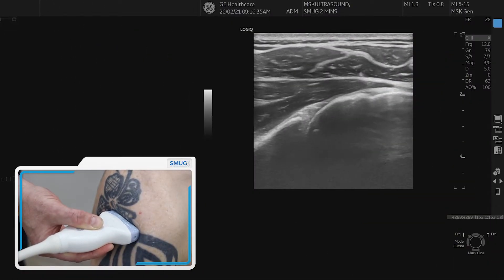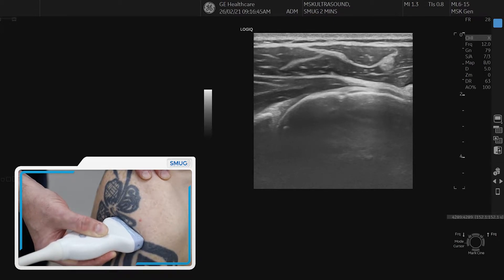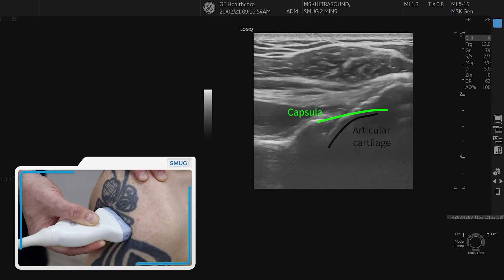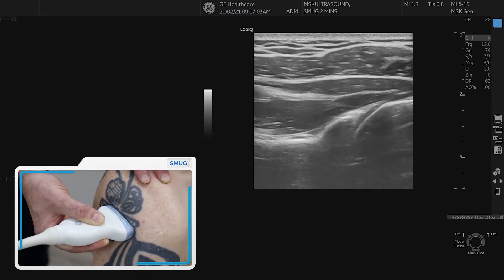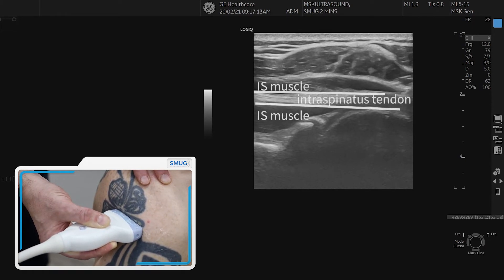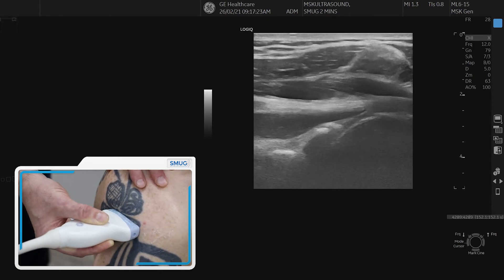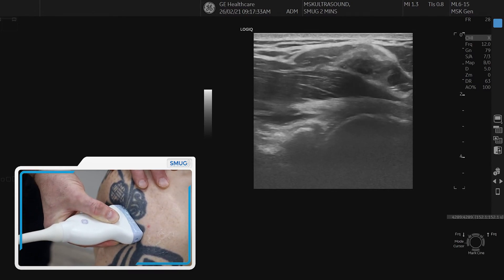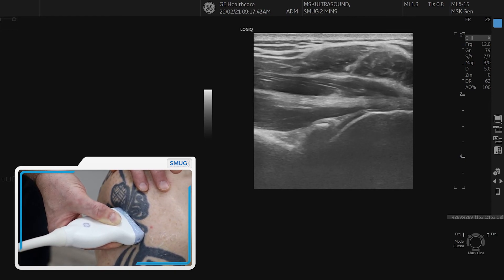Postero-Superior Shoulder Joint - 2 min series MSKUS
🎓 Ready to raise your standards in MSK ultrasound? In this video from SMUG MSK Ultrasound Training, we cover the ultrasound technique for imaging the posterior shoulder joint. The video walks through how to locate key structures like the glenoid, labrum, spinal glenoid notch, and infraspinatus tendon. Whether you're just starting with MSK sonography or looking to refine your skills, this guide helps improve your diagnostic approach to shoulder imaging.

SMUG MSK Ultrasound Training has been setting the standard in ultrasound education for over a decade. Whether you’re just starting out or looking to refine advanced techniques, our UK-based courses are designed to deliver practical, high-quality training in a supportive and professional environment.